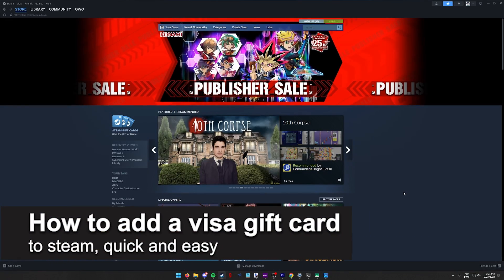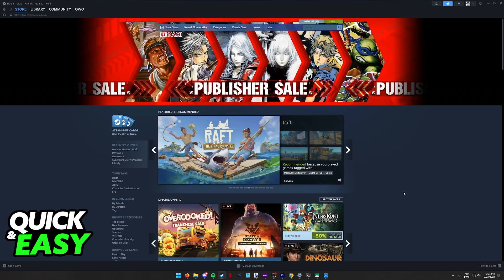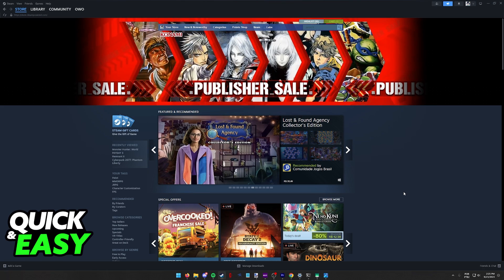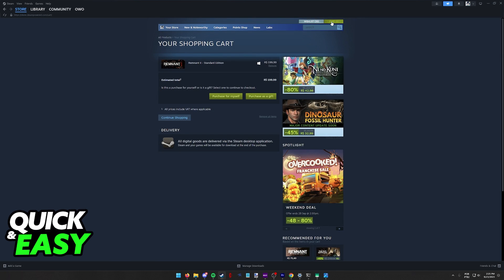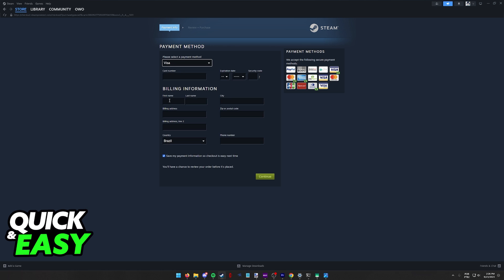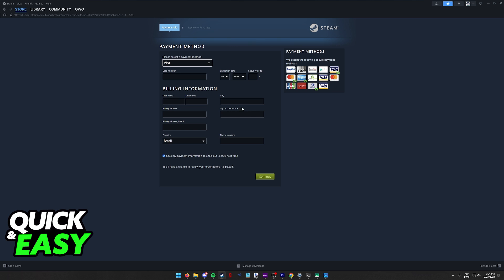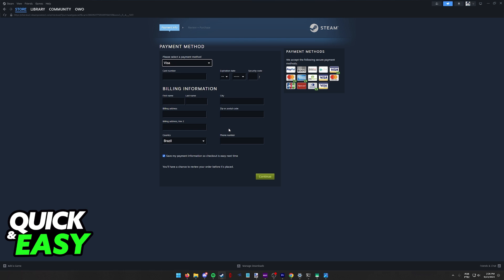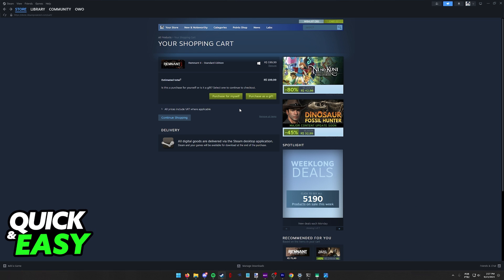How To Add a Visa Gift Card to Steam (Very Easy!)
Welcome to the video: How To Add a Visa Gift Card to Steam

In this video I will solve your doubts about how to add a visa gift card to steam, and whether or not it is possible to do this.

I hope I have helped you with the video!